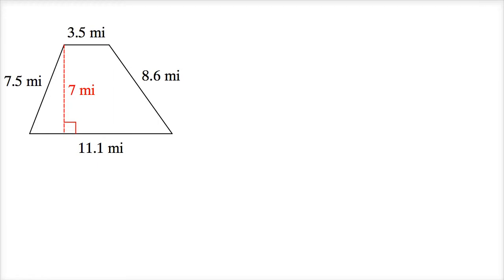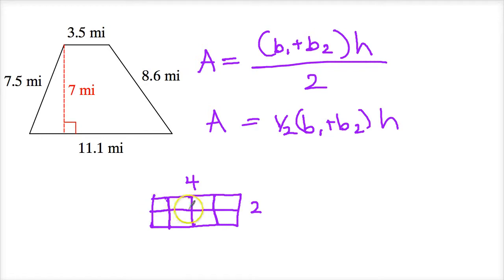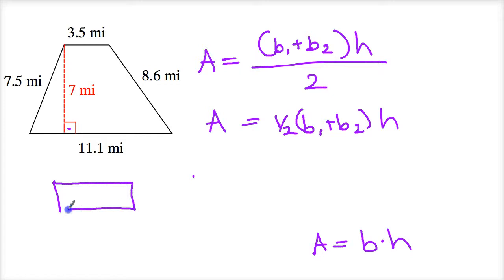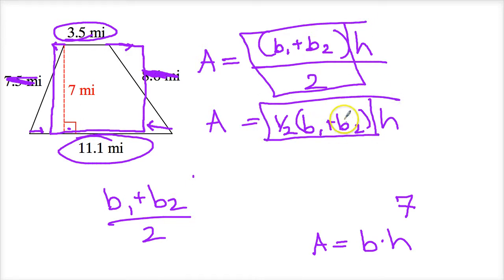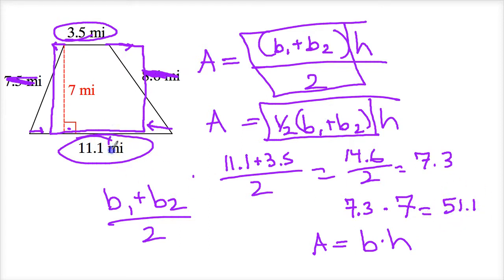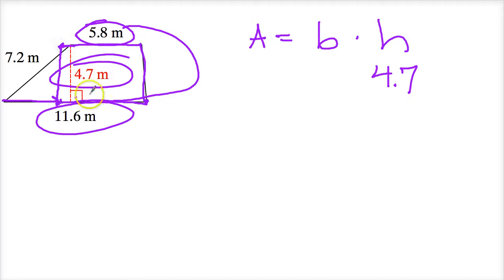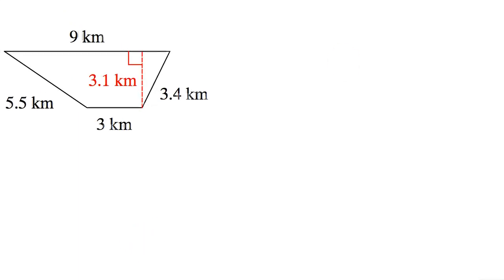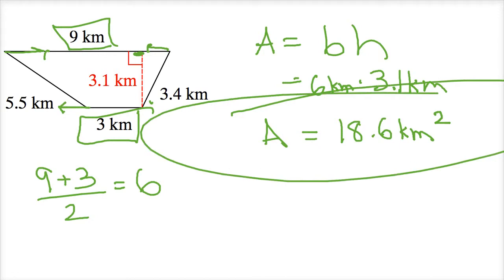Area of Trapezoid